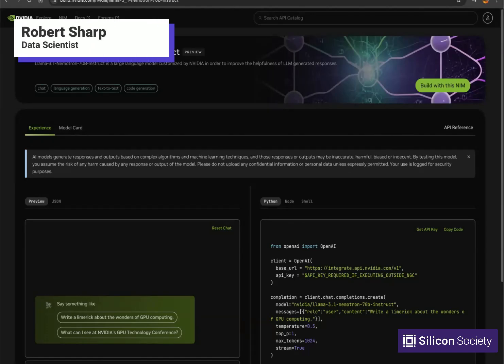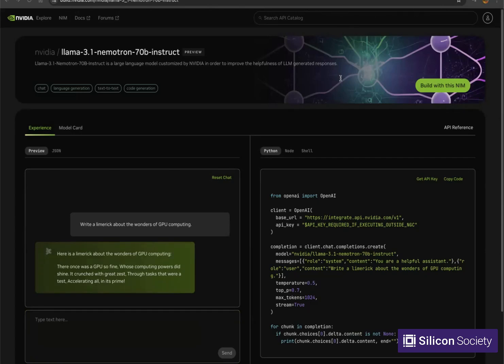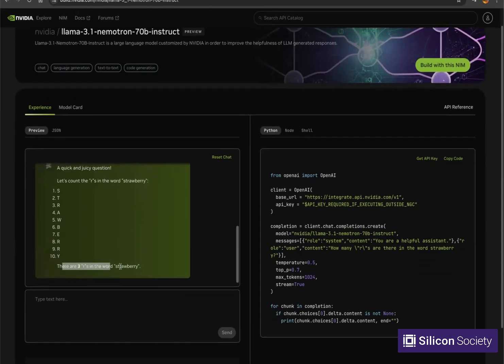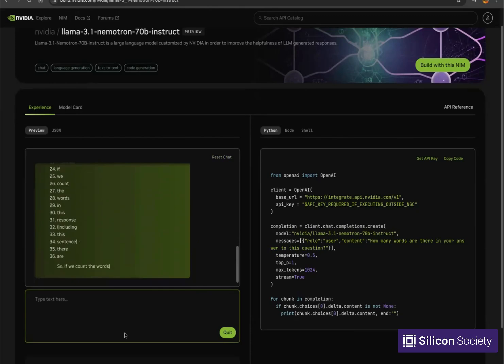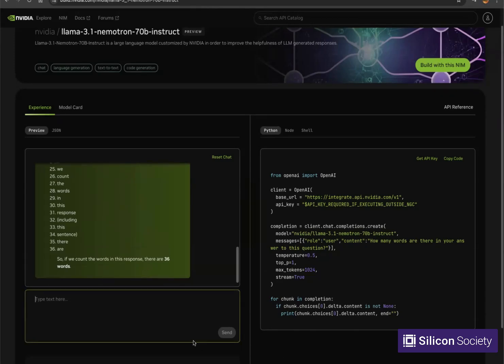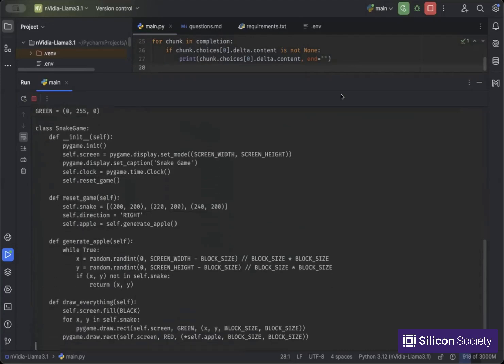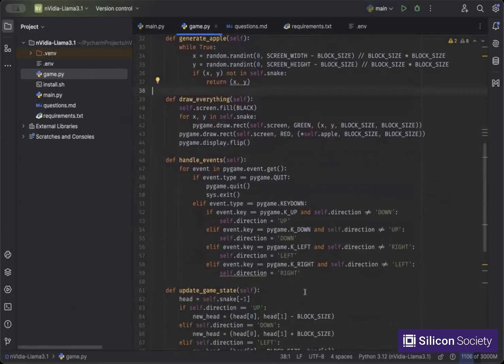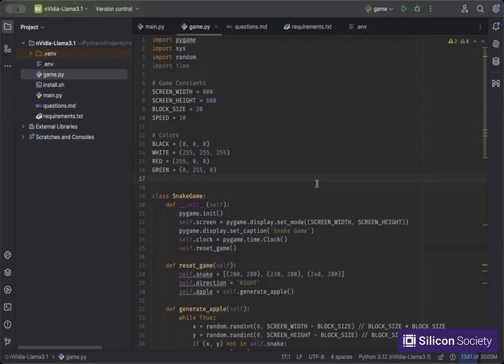Data Scientist Reacts to Nvidia's Nemotron-70b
Nvidia just launched Nemotron-70b, and according to the benchmarks it's better than 4o?! Join Robert Sharp, Data Scientist at Silicon Society, as he uses Nemotron-7b for the first time. Robert asks questions that are often difficult for an LLM to solve (like "How many words were in the response you just gave me?"). We test if Nemotron lives up to the hype and can match GPT-4o and Claude in speed and accuracy.